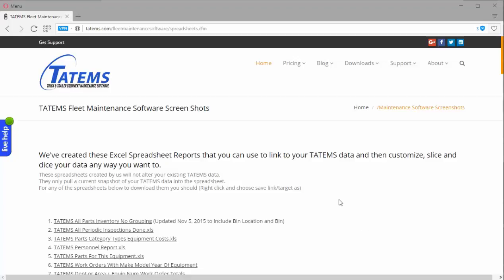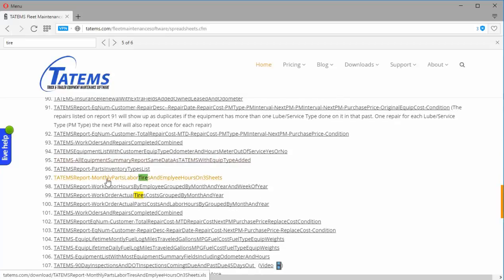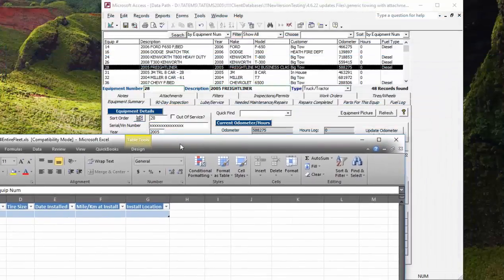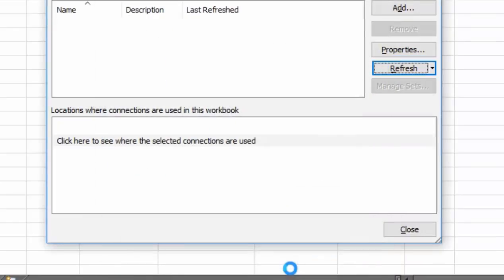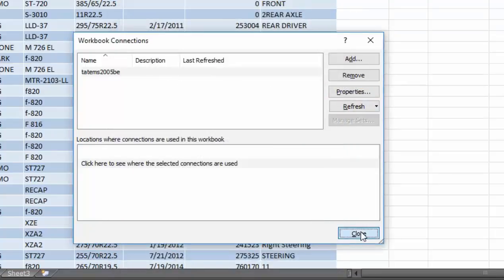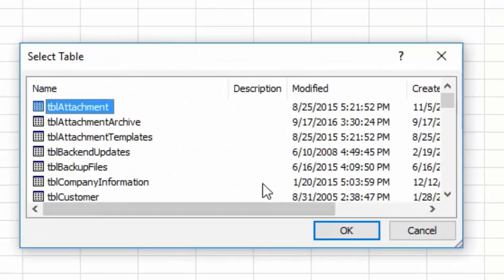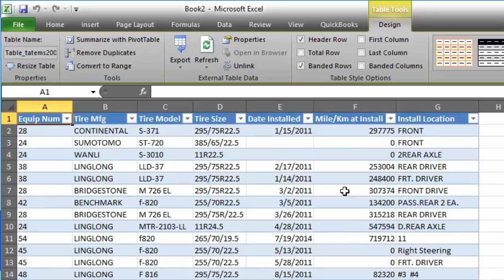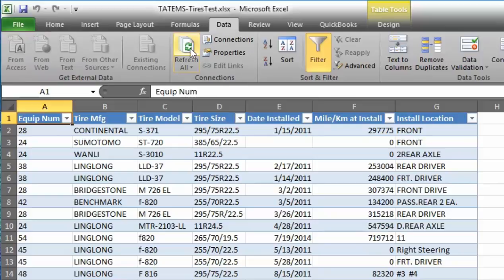TATEMS-Fleet Maintenance Software-Tires Installed Entire Fleet-Custom Spreadsheet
TATEMS Fleet Maintenance Software Video.

Shows you how to:

1. Link the spreadsheet to your current TATEMS data file

2. How to create the spreadsheet from scratch if it dowes not work using the first method.

Over 100 TATEMS Fleet Maintenance Software Program Spreadsheets can be found at